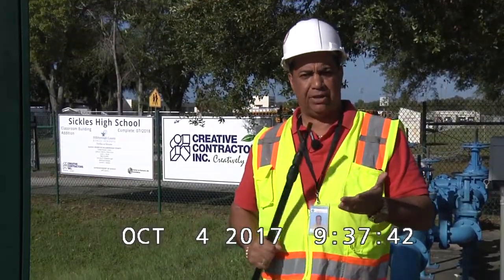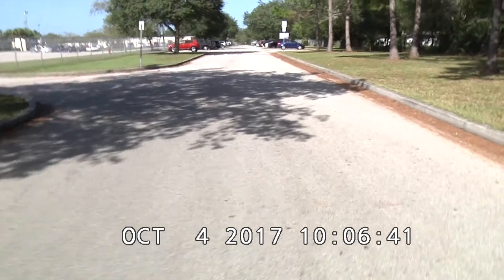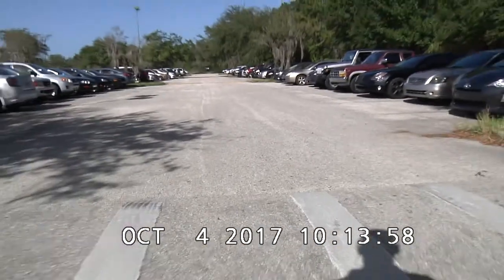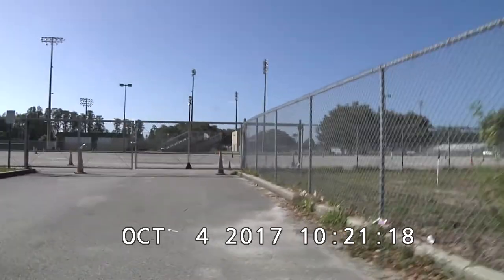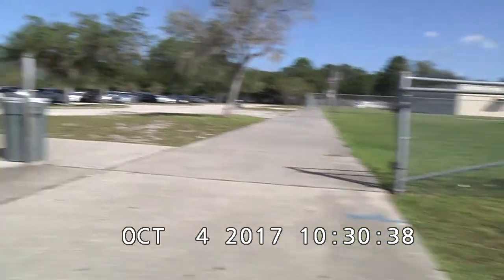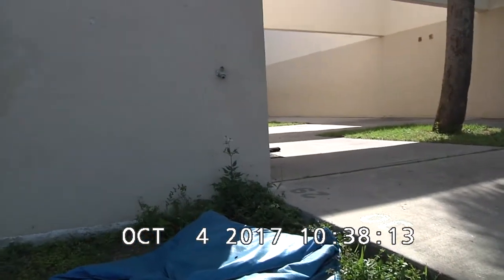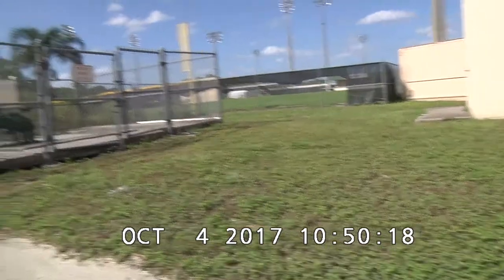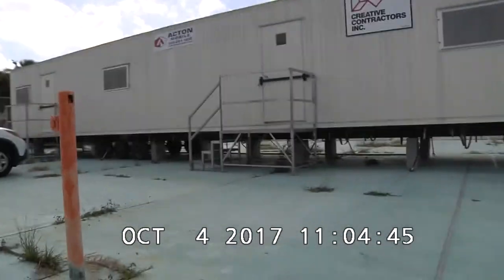Creative Contractors - Sickles High School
Pre-Construction Video